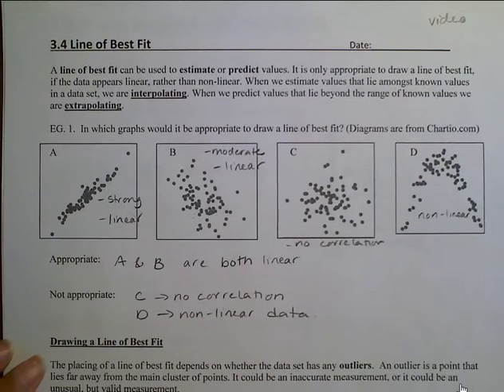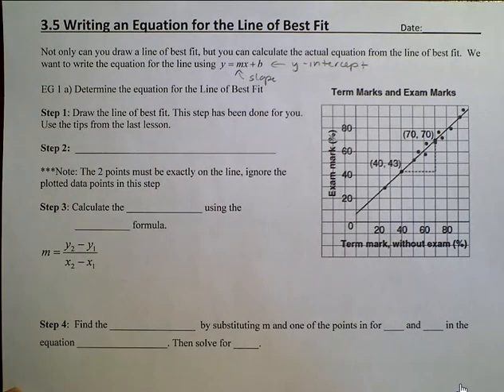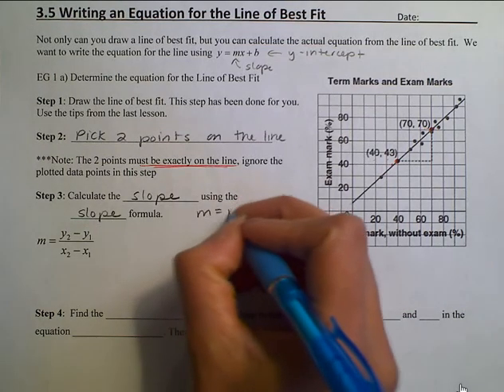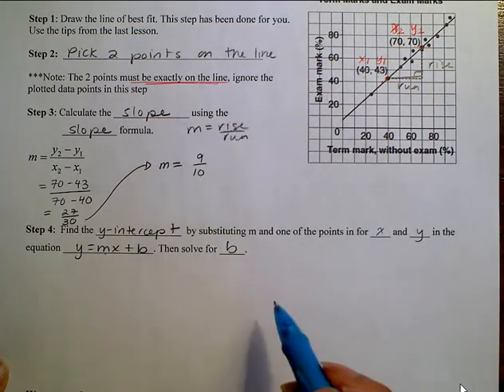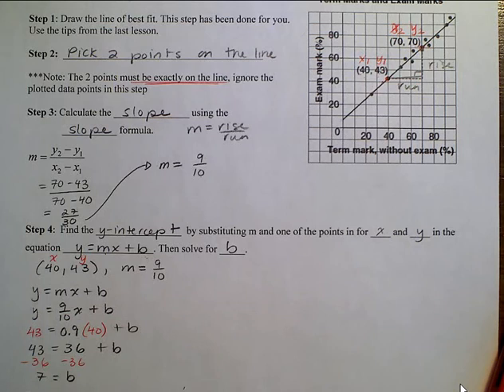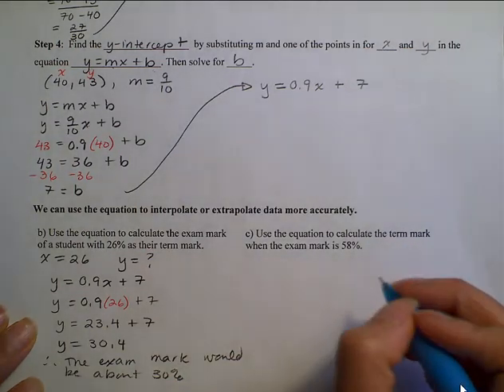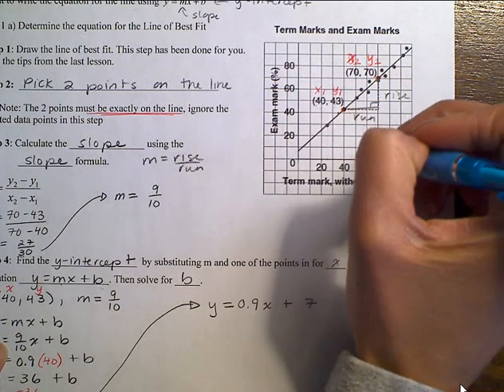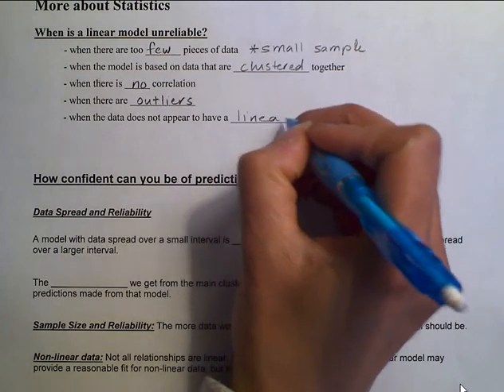3.5 Writing an Equation for the Line of Best Fit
This video will explain how to write an equation for a line of best fit. It also shows how to use that equation to interpolate or extrapolate values.